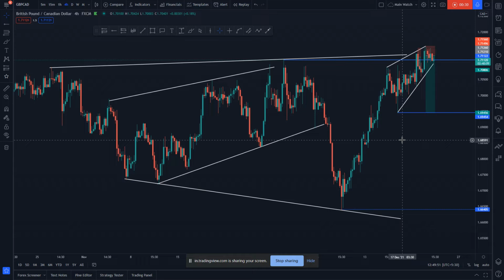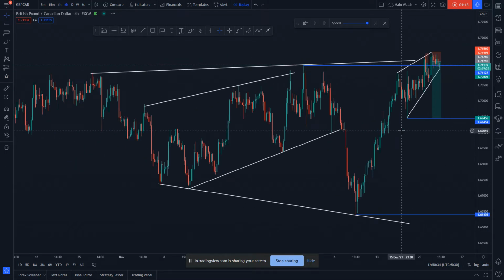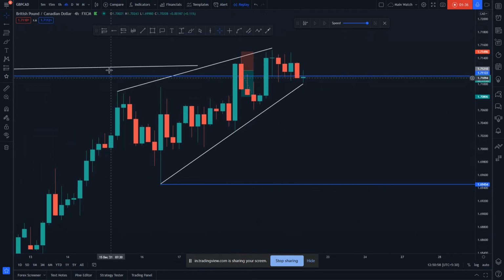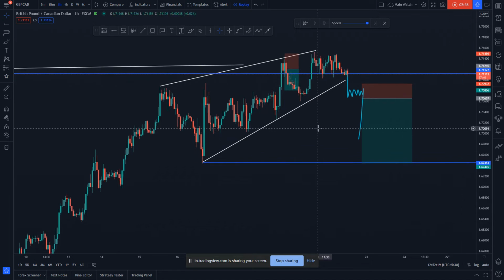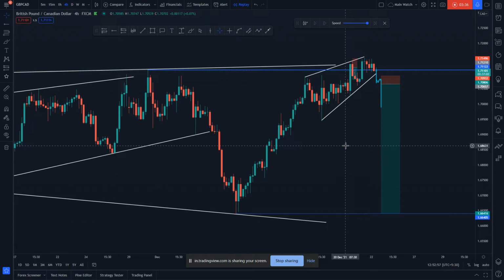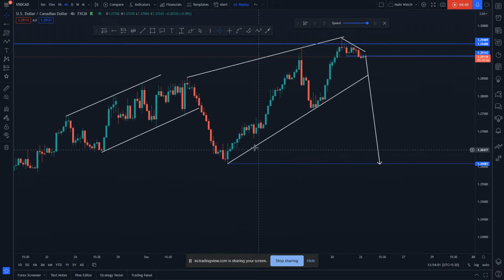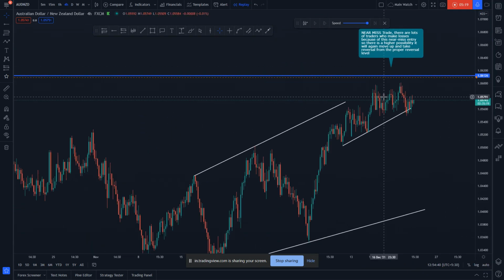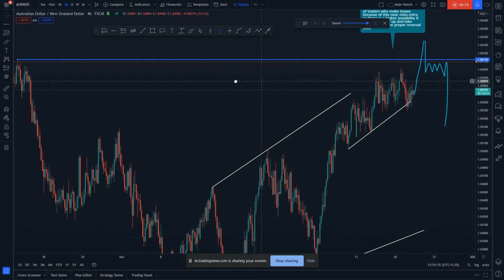SELL GBPCAD And USDCAD | Trade Recap | Mid Week Market Breakdown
GBPCAD and USDCAD both look good for Short make sure you wait for confirmation for getting involved in the trade.

and if you wanted to join my private trading community Kindly fill this form